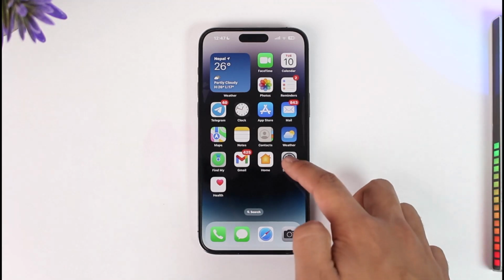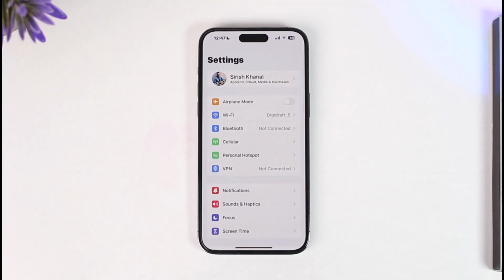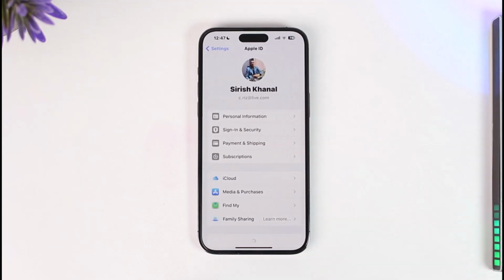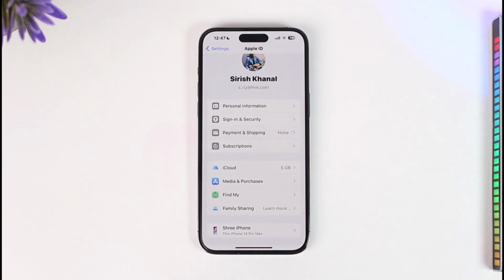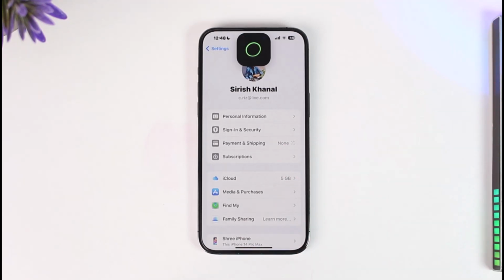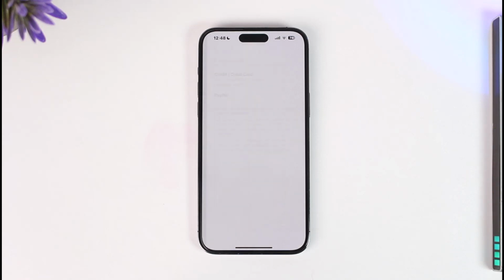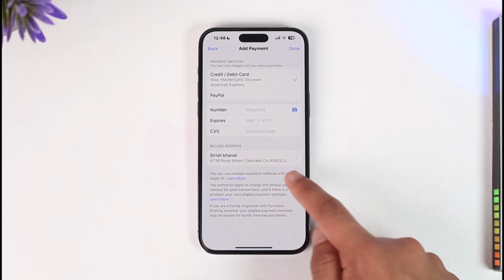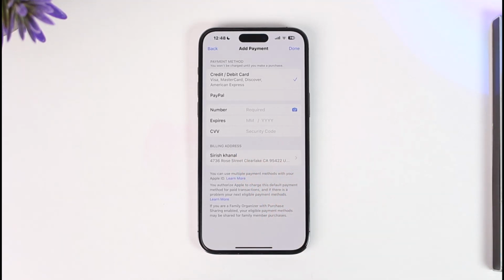How To Delete Billing Address On iPhone !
In this tutorial video, I am simply going to show you how you can delete your billing address on iPhone.

~Chapters:
0:00 Introduction
0:11 Delete Billing Address
0:51 Conclusion